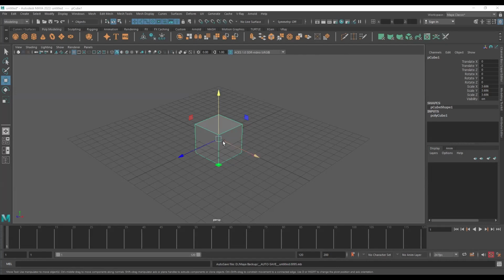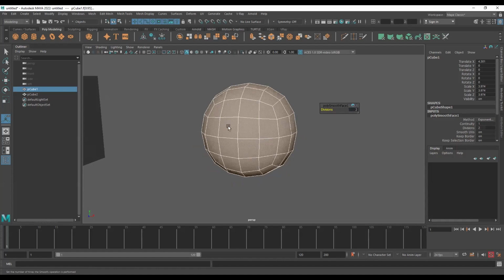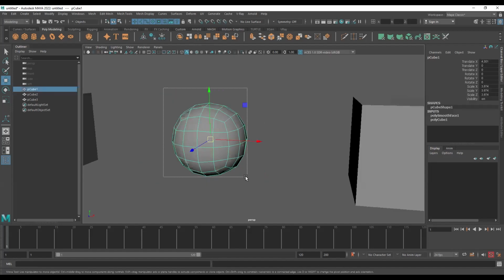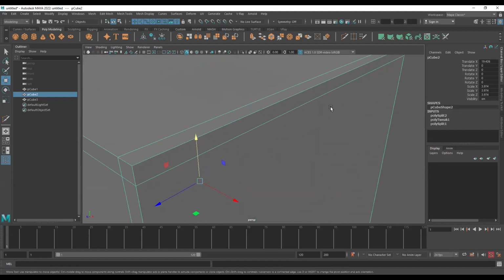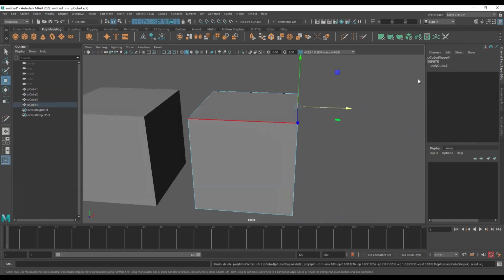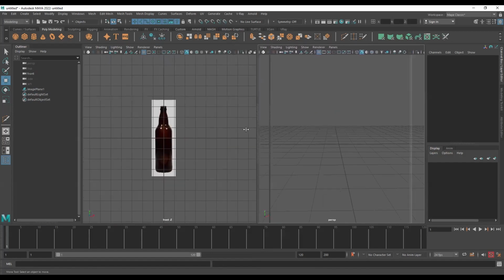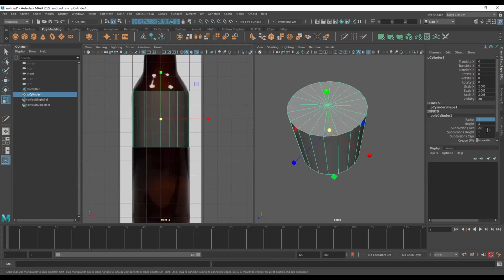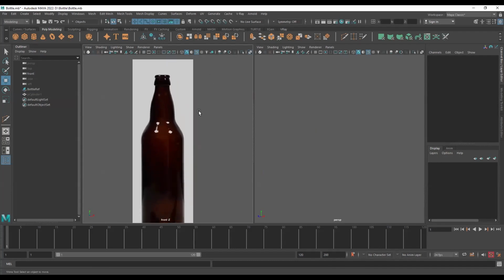Day 02 - More about polygons, components and editing meshes.mp4